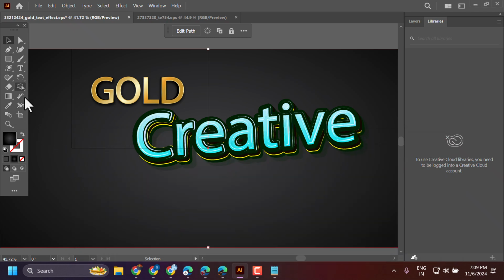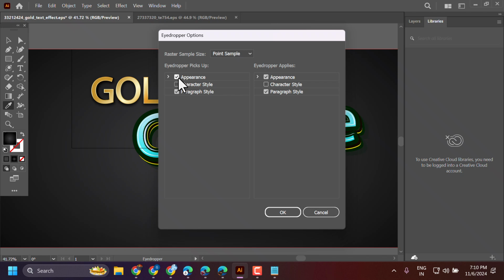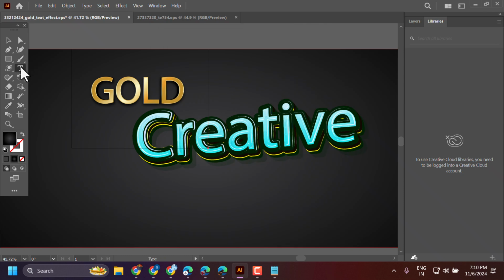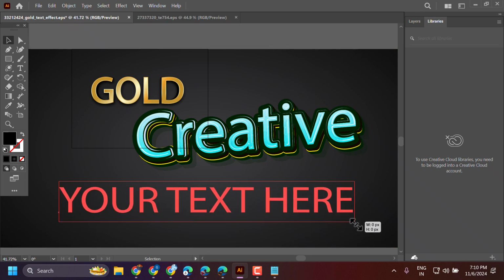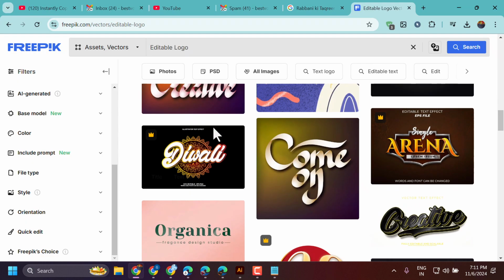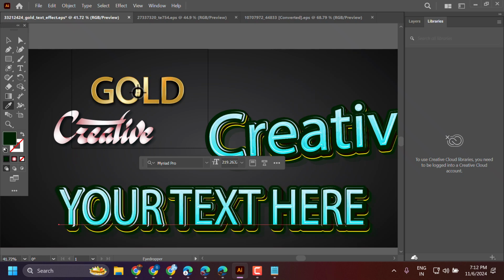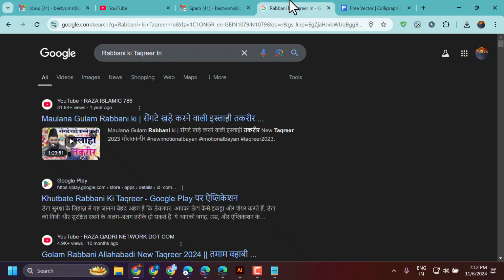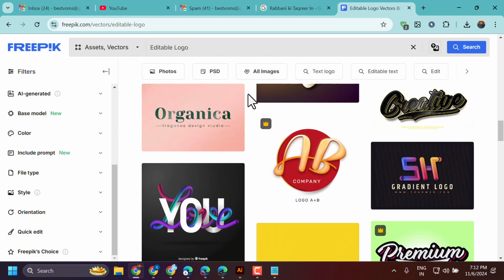Instantly Copy & Paste Effects in Illustrator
Learn how to instantly copy & paste effects in Illustrator with this quick tutorial. Save time and streamline your workflow with this handy trick!